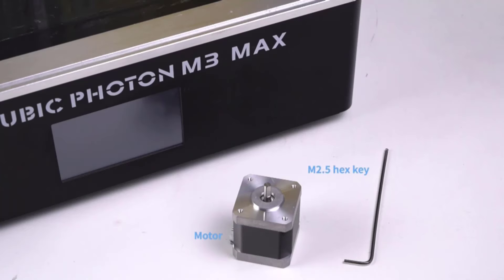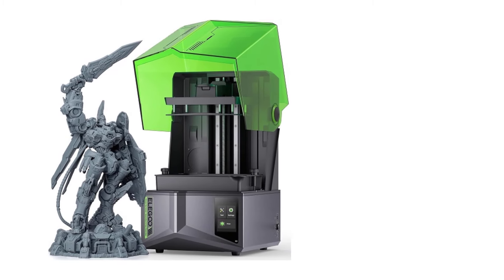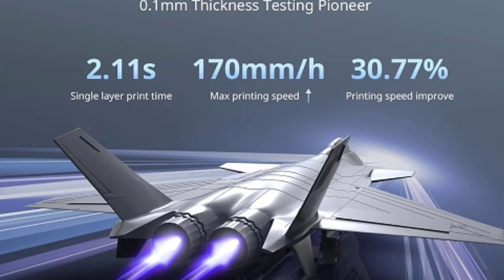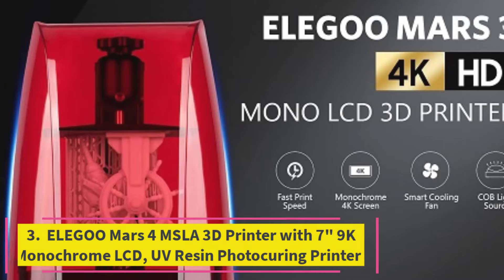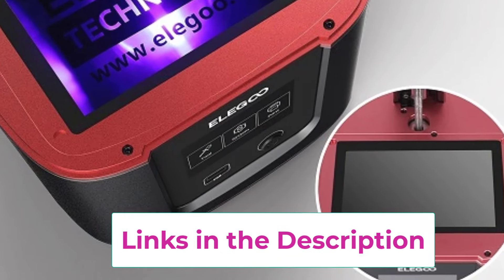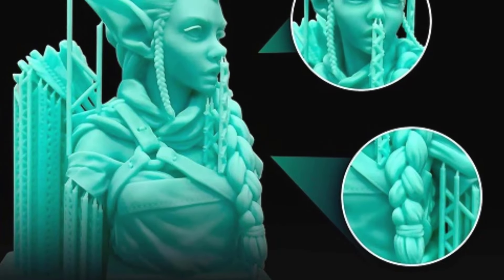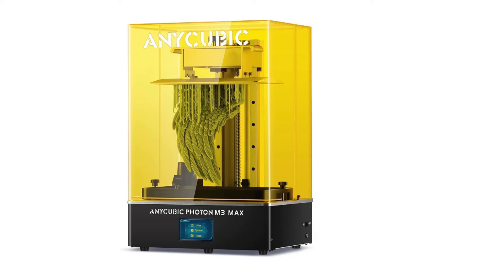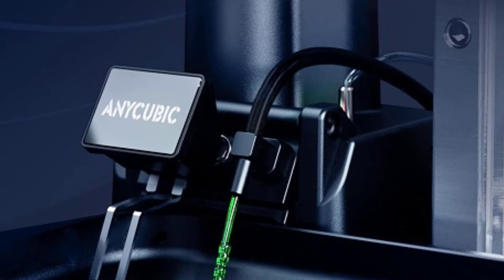Top 5 Best Resin 3D Printer 2024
Electronic Point

ANYCUBIC 14K Resin 3D Printer
📌  US :

ELEGOO Mars 4 MSLA 3D Printer with 7" 9K Monochrome LCD, UV Resin Photocuring Printer
📌 US :

phrozen Sonic Mini LCD Resin 3D Printer
📌 US :

ANYCUBIC Resin 3D Printer, Photon M3 Max SLA LCD UV Resin Printers
📌 US :

Description:

In this video, we listed the Best  Resin 3D Printer that are available on the market for their true quality, actually, I tried to make the list based on their popularity quality-price durability user opinions and more.